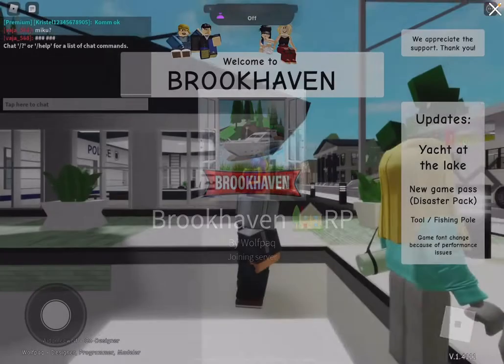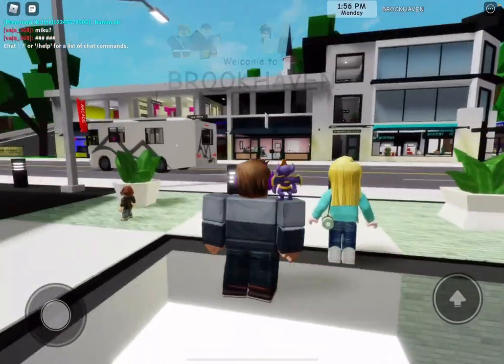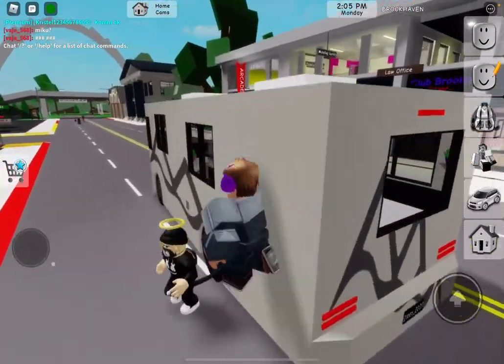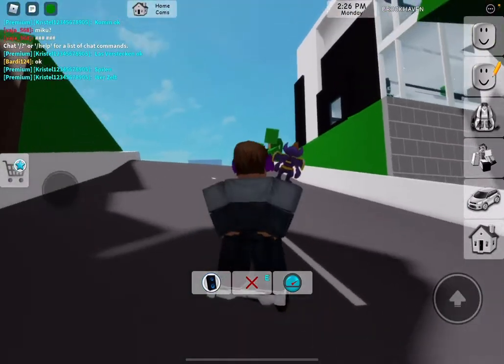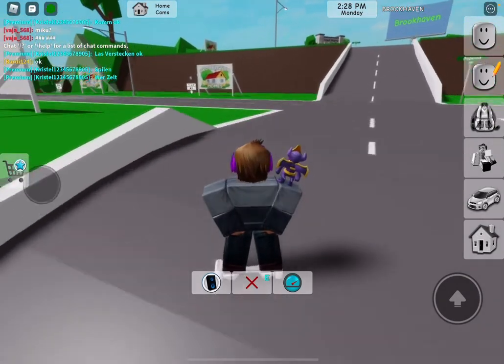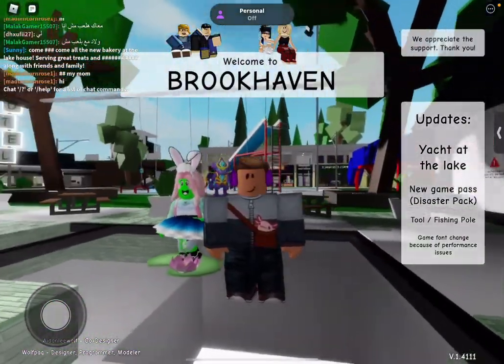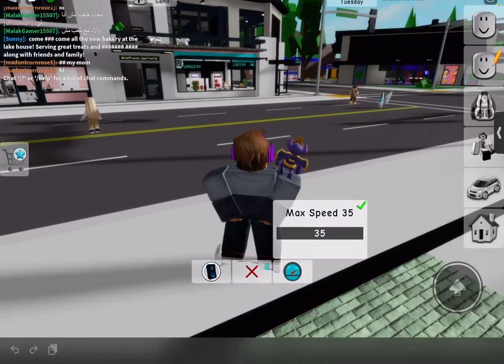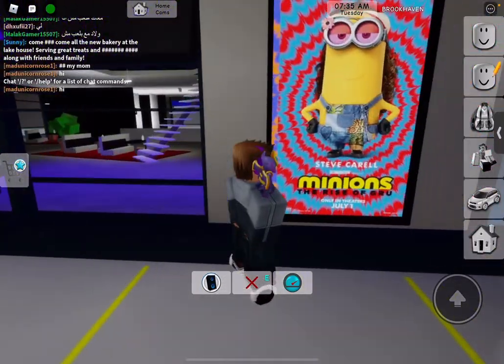Brookhaven minions update￼!?